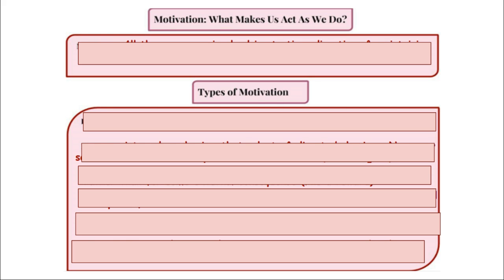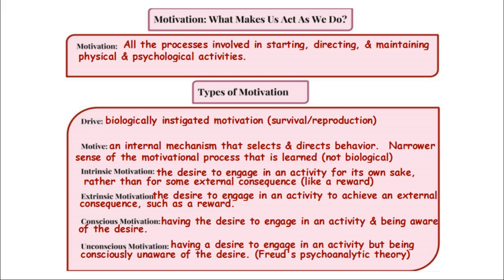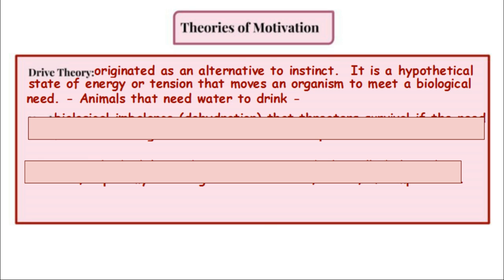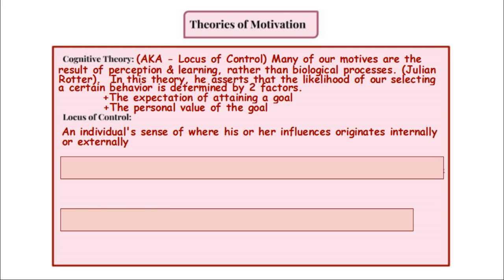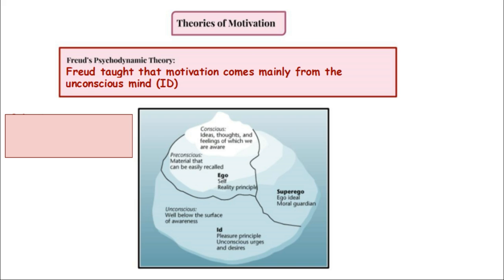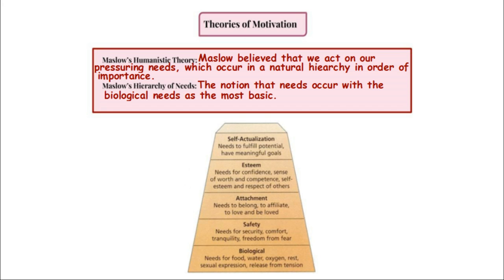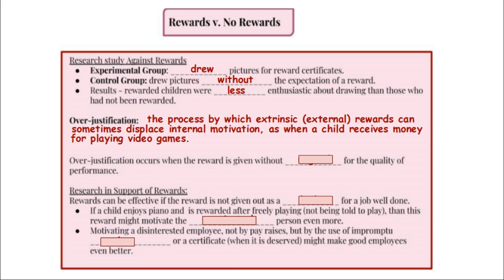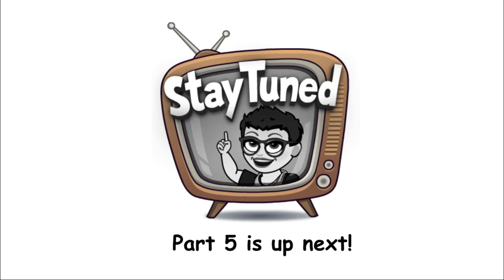AP Psych Ch 8 Part 4 notes